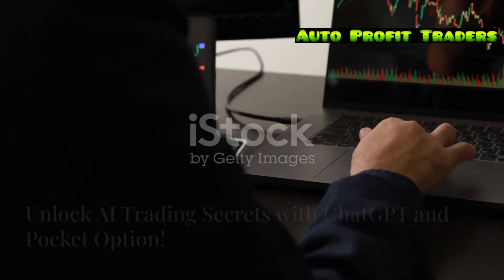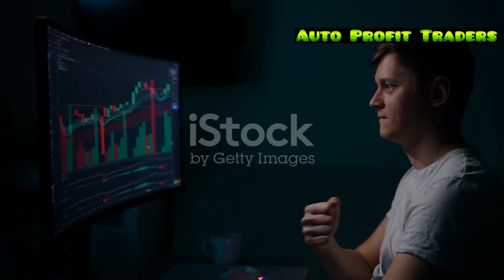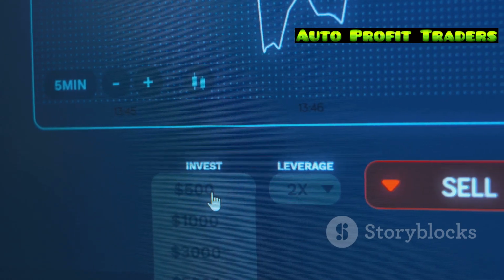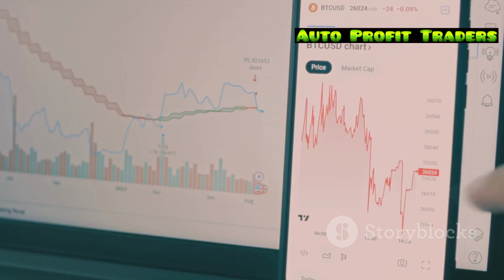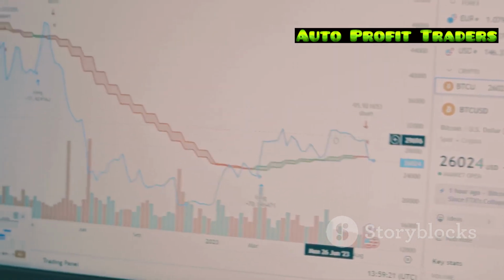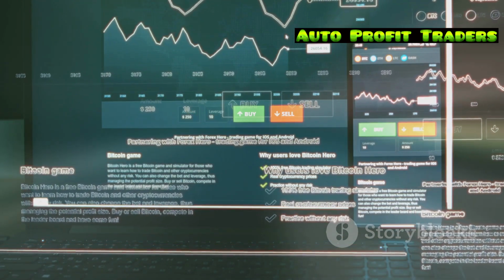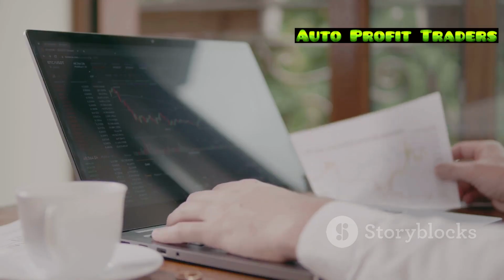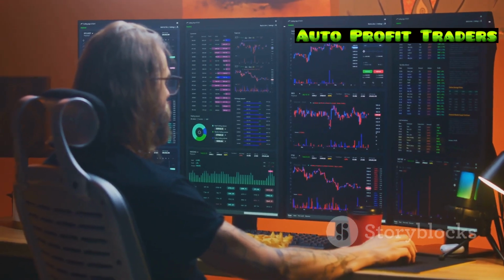🤖 Crazy Pocket Option ChatGPT Strategy That Works in 2025 | Secret Revealed!